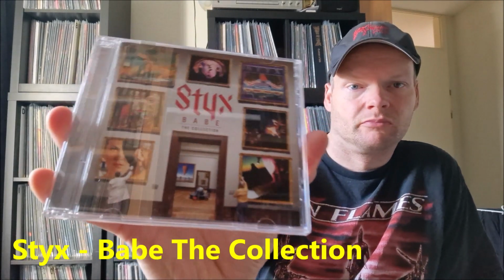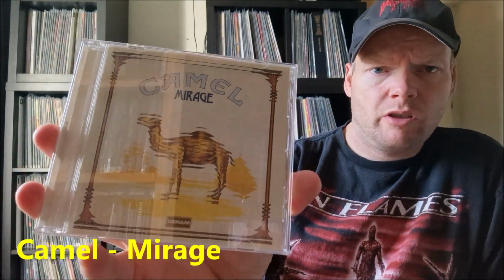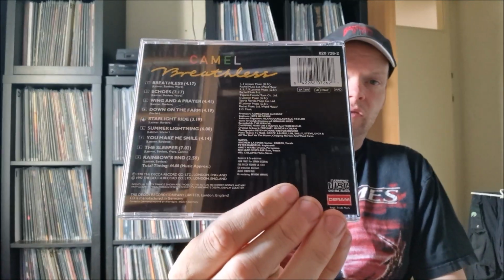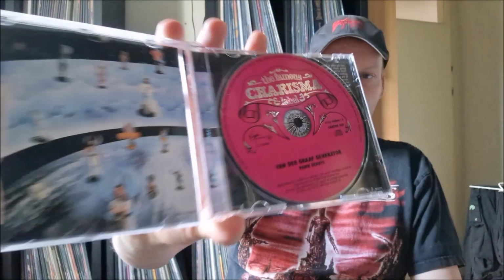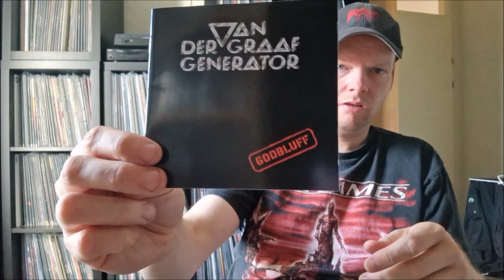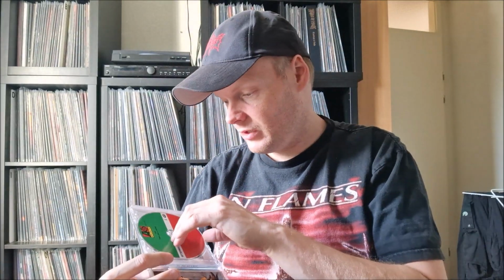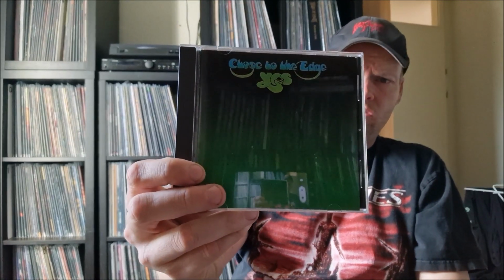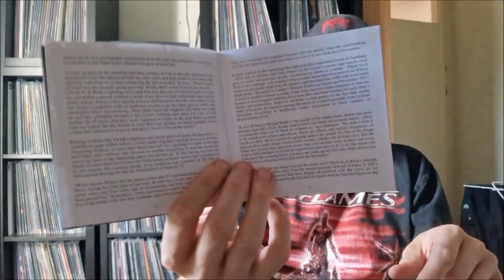Lets Talk Prog | CD Update #129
CDs new in my collection.

Albums shown:

Styx - Babe The Collection
Camel - Mirage
Camel - Breathless
Van Der Graaf Generator - Pawn Hearts
Van Der Graaf Generator - Godbluff
Yes - Time And A Word
Yes - Close To The Edge
Jethro Tull - Thick As A Brick

Intro: Spartacus!

license that allows commercial use.

Used for promotional use only.

Outro: Silent Partner - Parasail

We are free to use this song in this video and monetize as well.

Wandering Souls Webzine is a NON-PROFIT channel.